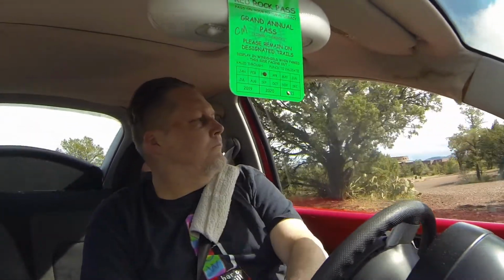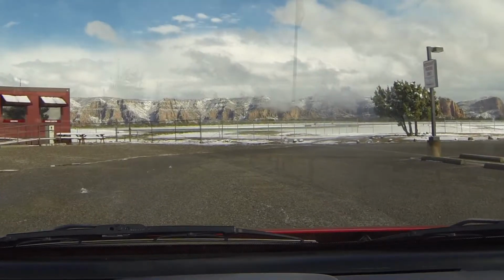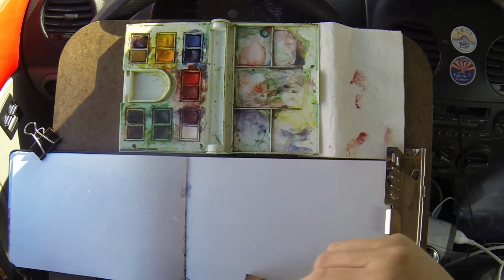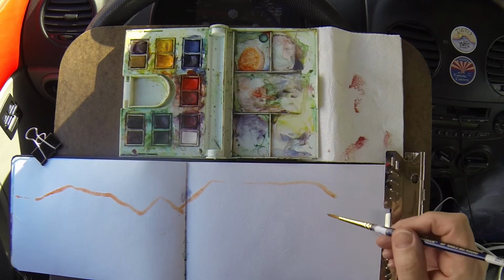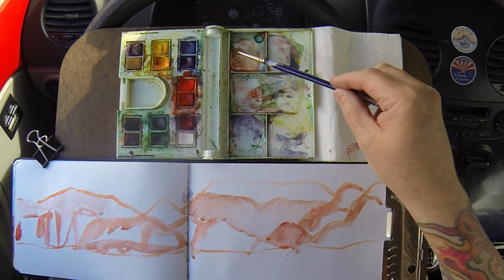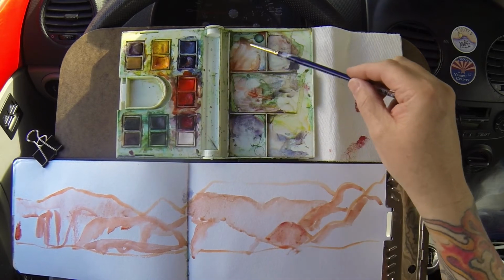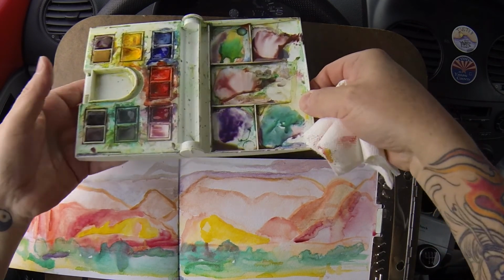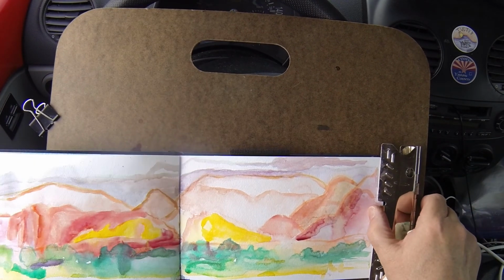Painting at the Sedona Airport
Me and Putt-Putt capture the Mogollon Rim in watercolor.